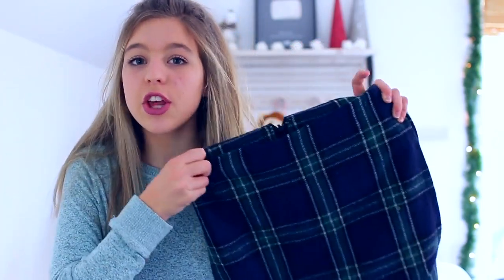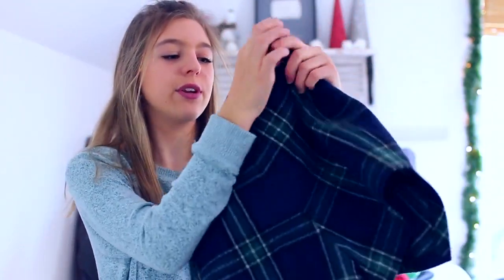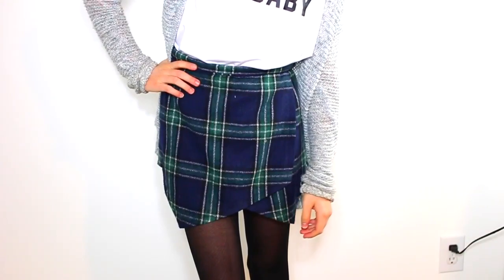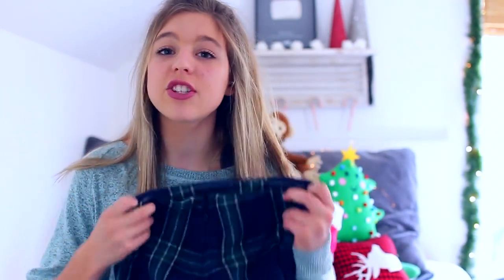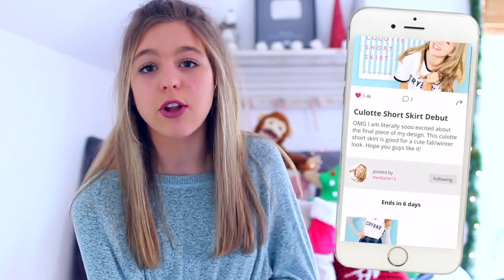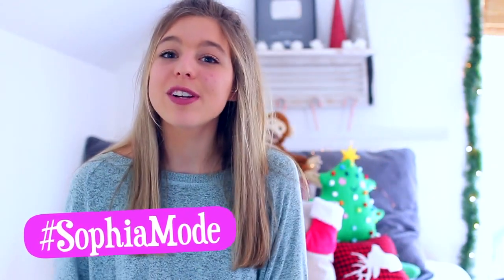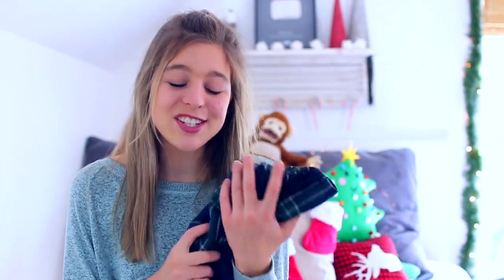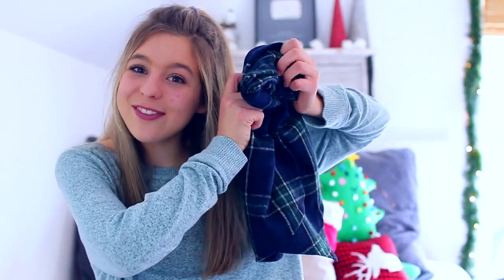CLOTHING LINE ANNOUNCEMENT!!!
OMG GUYS I CAN FINALLY ANNOUNCE IT!! I am SO excited about this skirt I deisgned. HUGE thanks to MODE for making this possible. It would mean the world to me if you guys would go check it out. Remeber to use the SOPHIAMODE and tag me on instagram and twitter to be in my next video!! I love you guys so much!!

FAQ!

- Camera: Canon 70d
- Lens: Sigma 30mm 1.4 Art
- Voiceover Microphone: Blue Snowball
- Editing Software: Final Cut Pro X